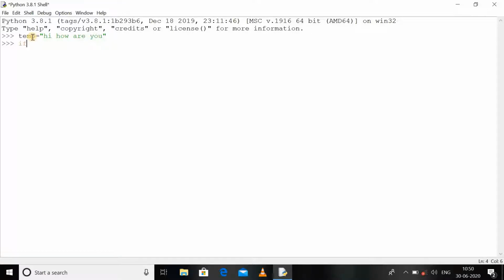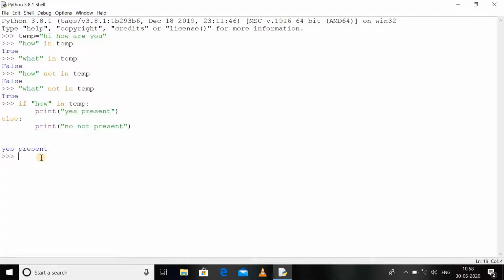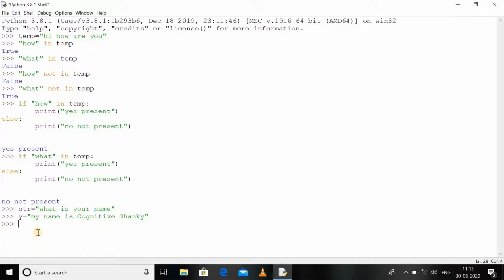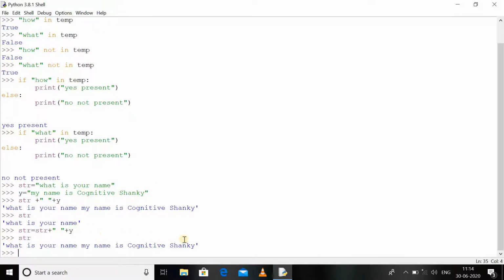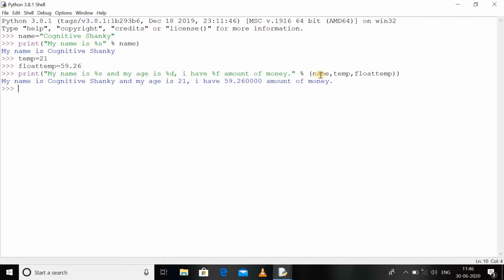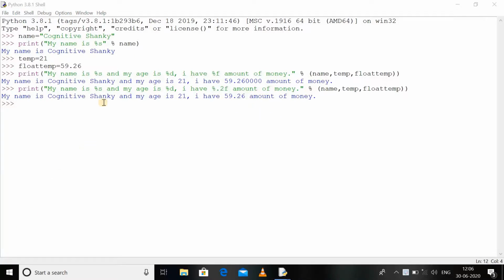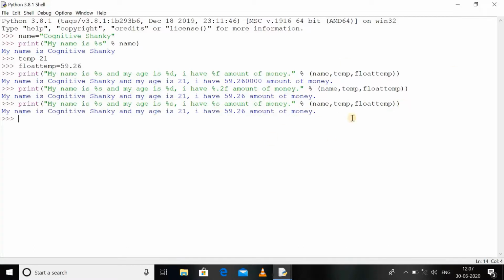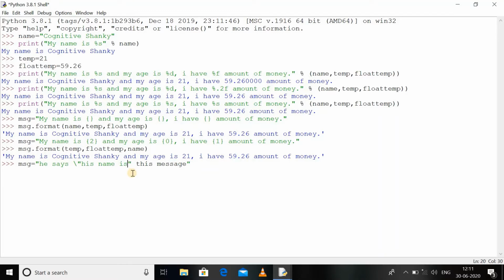#8 Python 3.8 Programming Tutorial | String Literals Part-3 (String Formatting)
In this video we will learn :
- Membership Operators
- Concatenation
- String Formatting Technique
- Escape Character

In Python, membership operators are used to validate the membership of a value.

Concatenation is performed to concatenate or combine one string after the other.

Python uses the C-style string formatting to create new formatted strings.

Format() method in python takes the passed arguments and places them in the string at the location of placeholders { }.